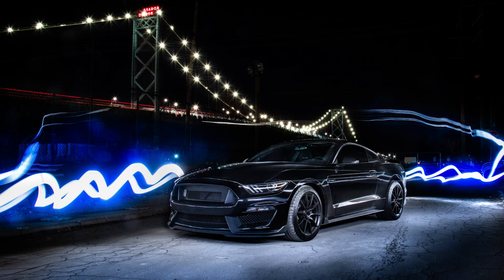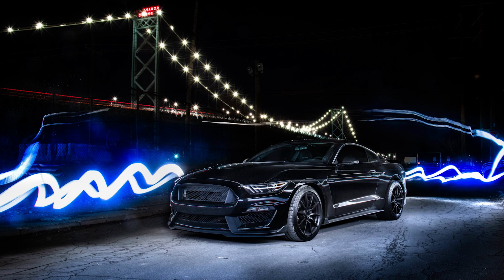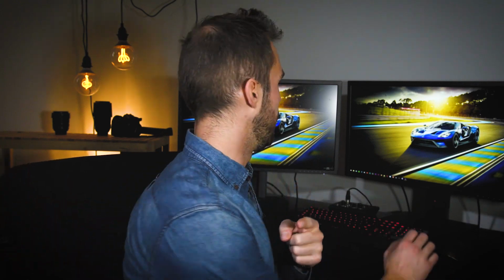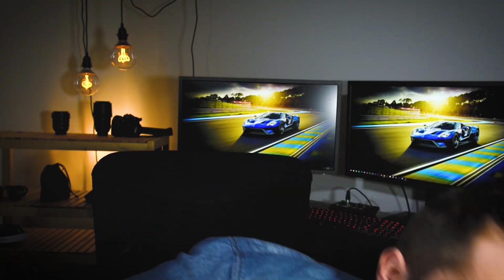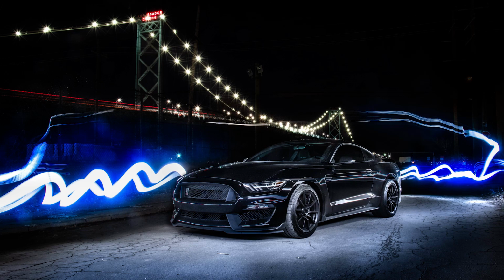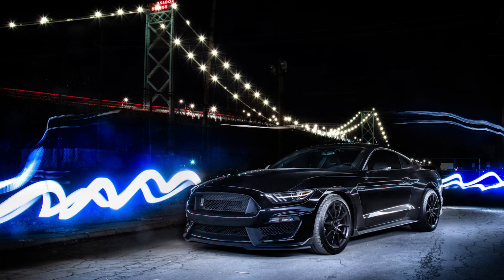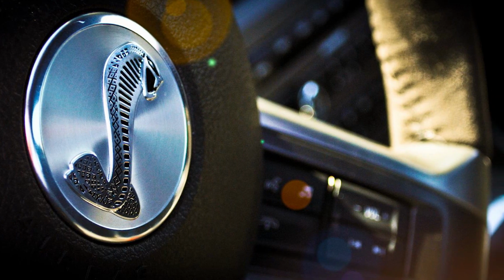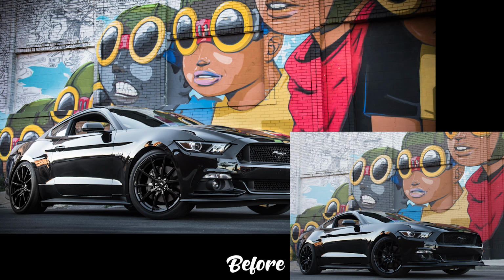Top 6 Car Photography Tips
Living in Detroit, I've been taking pictures of cars for a decade, I wanted to share some of the best practices I've picked up. Check out these top 6 tips for taking pictures of cars day and night.